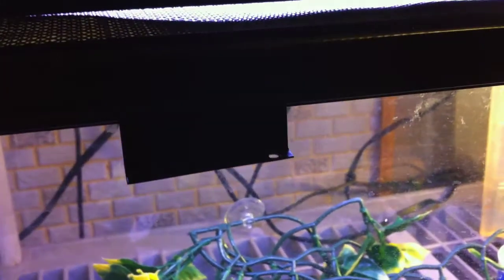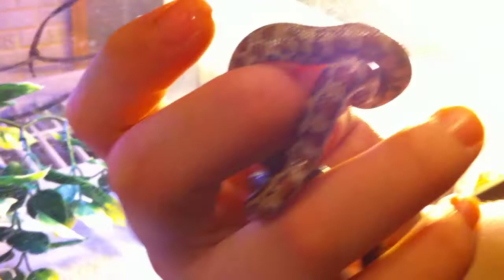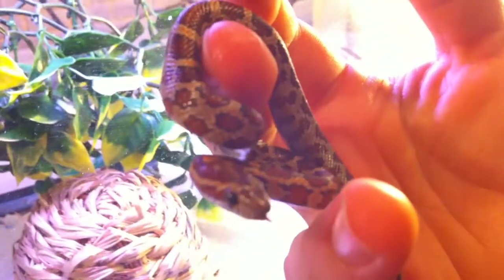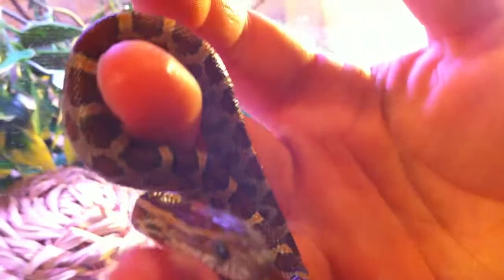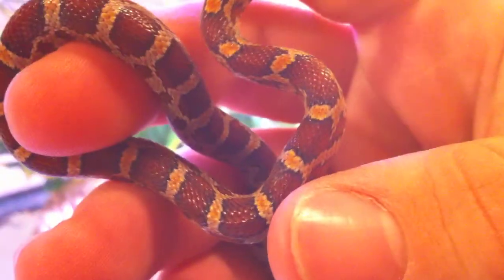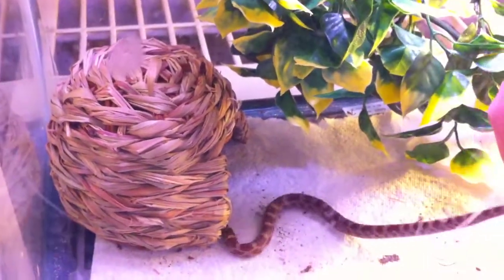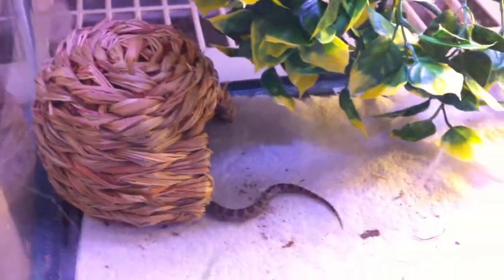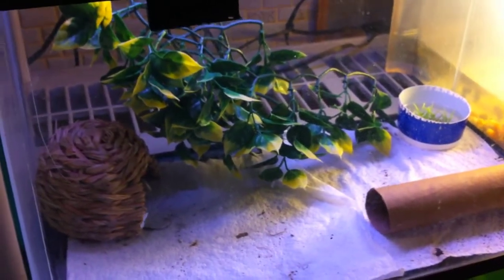baby corn snake update and set up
this is my baby corn snake new tank